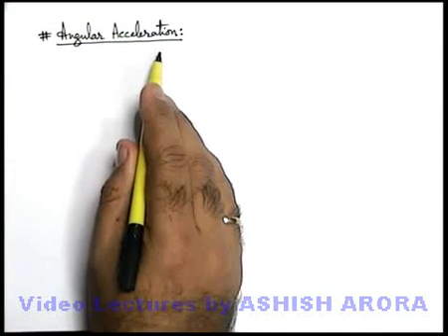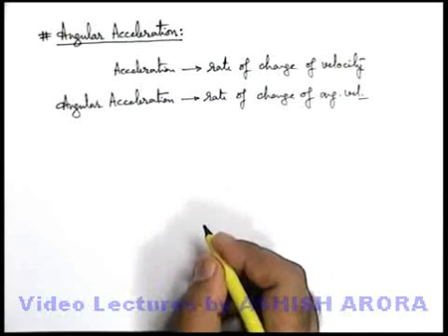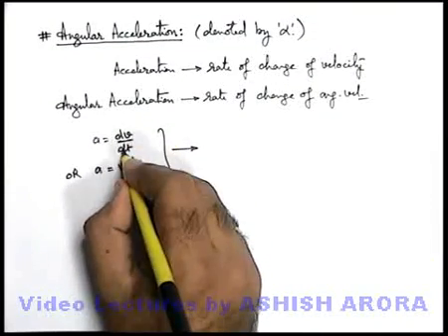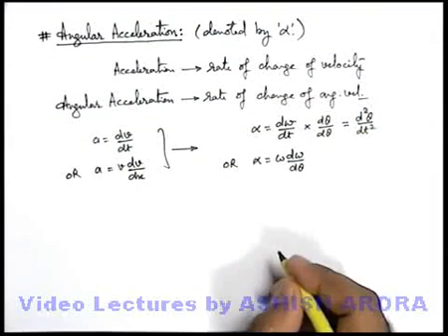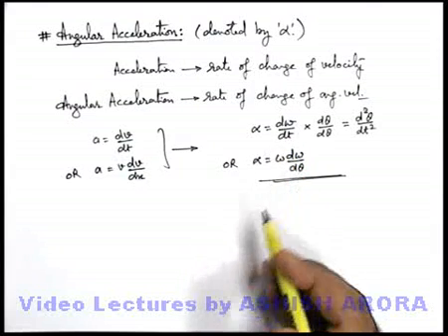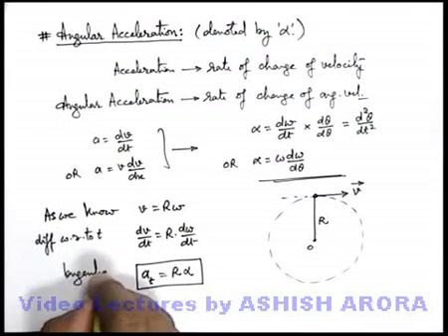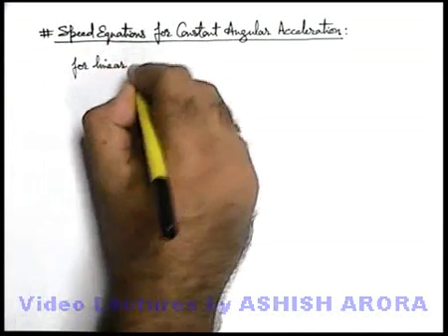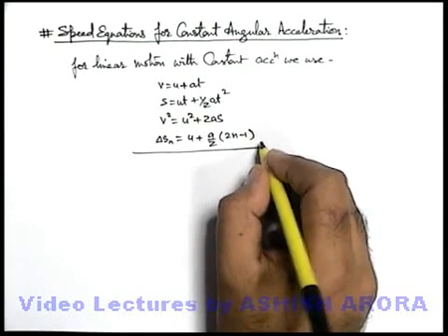Class 11 Physics | Circular Motion | #3 Angular Acceleration | For JEE & NEET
PG Concept Video | Circular Motion | Angular Acceleration by Ashish Arora